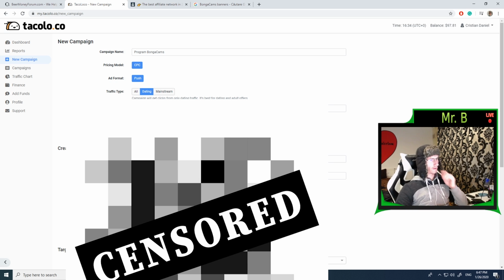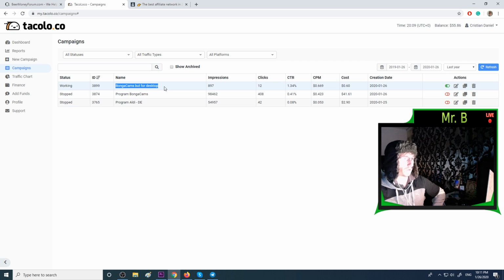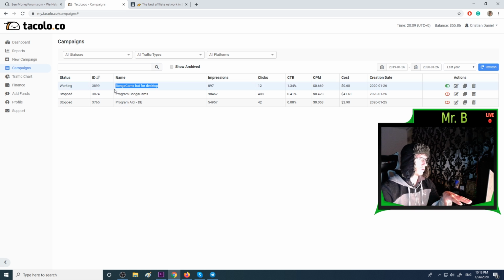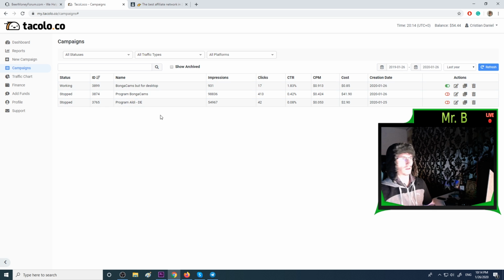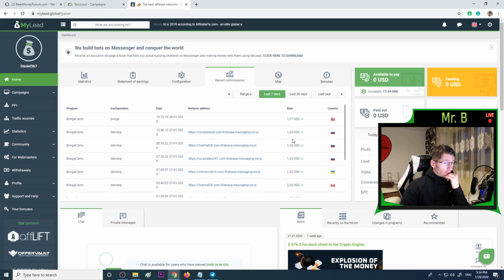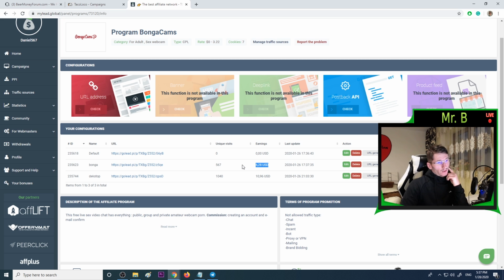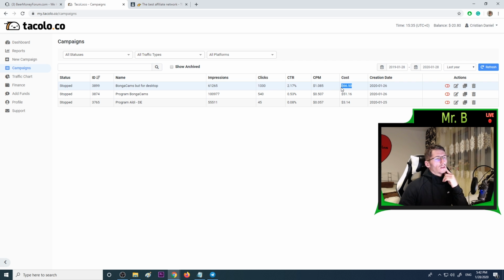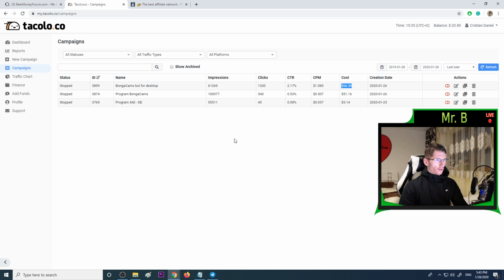TURNING $100 into $1000 CHALLENGE! FAILED OR NOT? (PART 2)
This is not a piece of financial advice. There aren't any guarantees that you will earn any cash using the methods and ideas mentioned.  Your level of success in attaining the results claimed in the video will require a lot of hard work, huge experience, and most importantly knowledge. While making the video we have taken multiple steps to ensure that the information provided is accurate, but we cannot represent that the site(s) mentioned in this video are free from errors. You agree not to rely upon any information provided in this video.